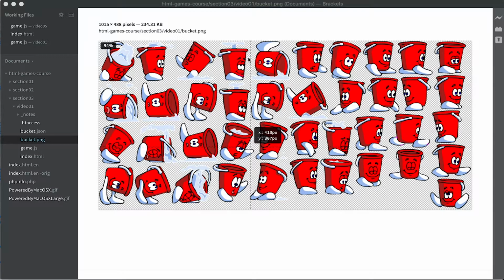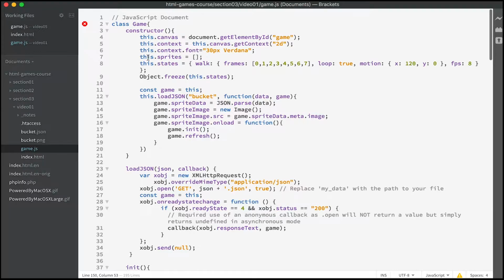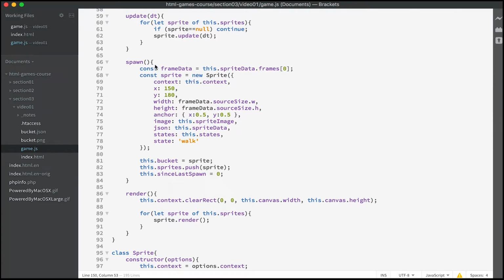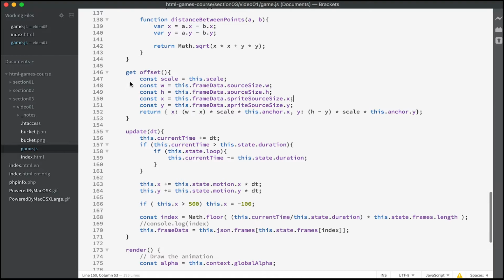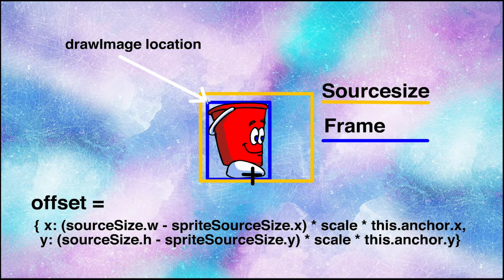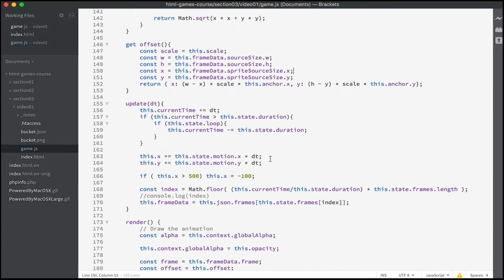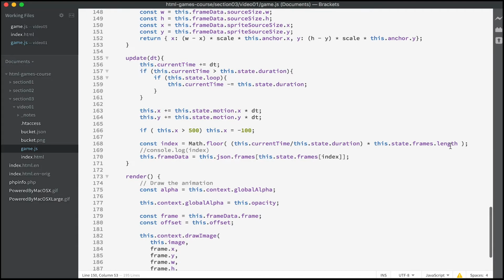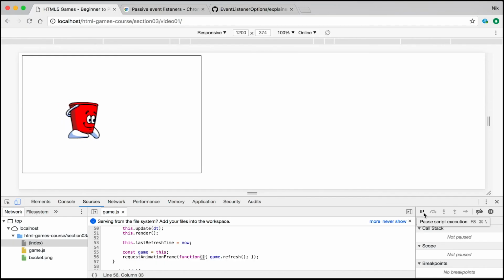HTML5 Game Development: Beginner to Pro - video 4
This video is taken from my Udemy course. Get the full course for a great discount by following this